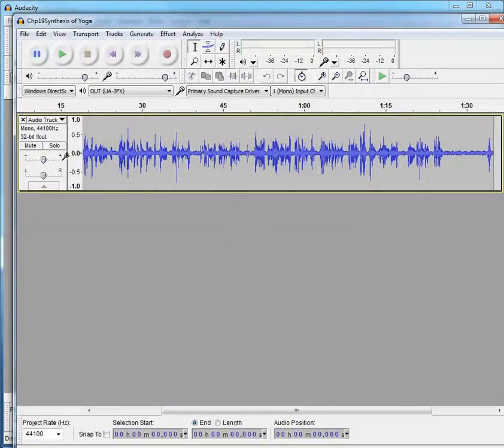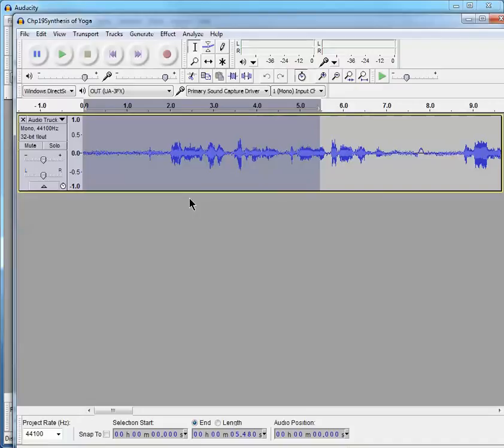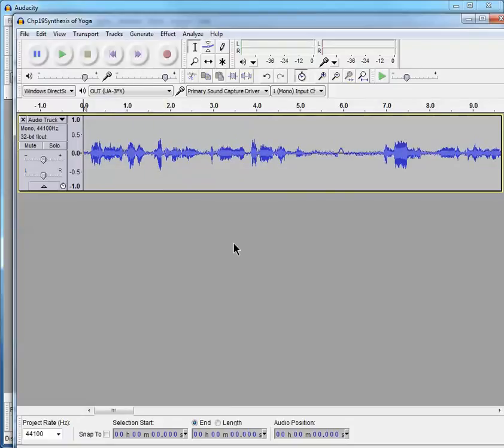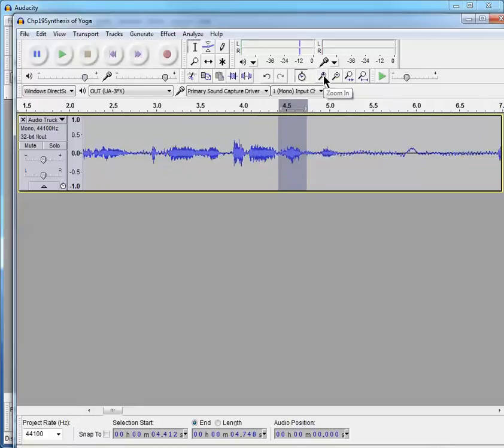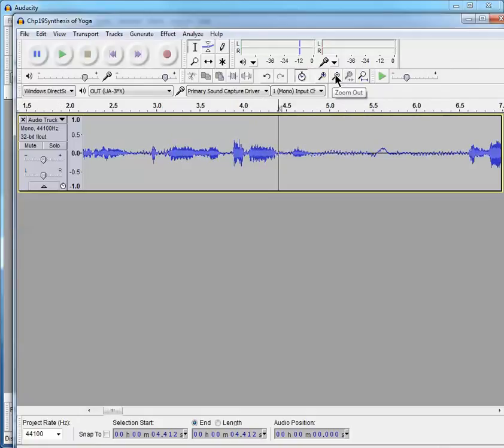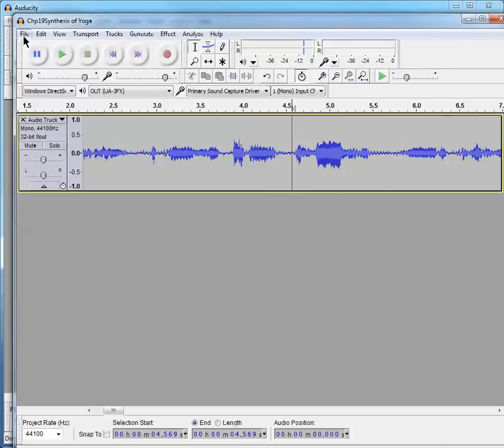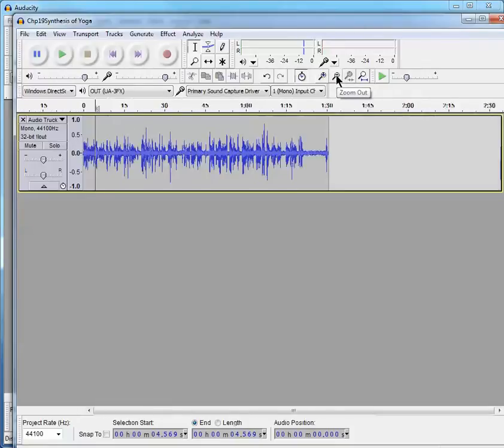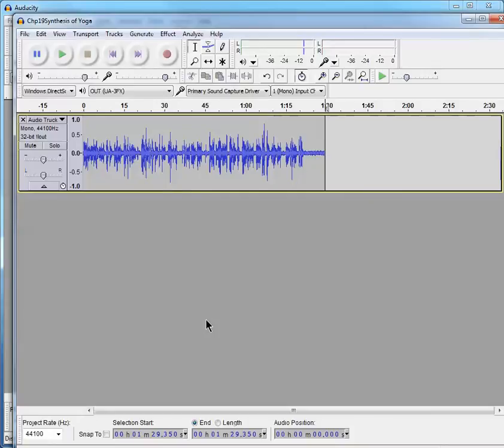Using Editing Tools in Audacity